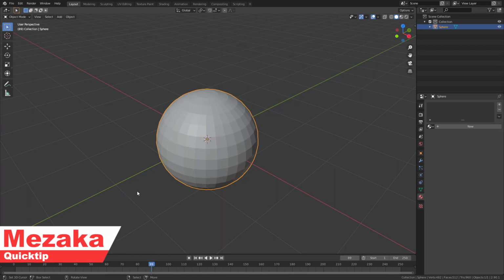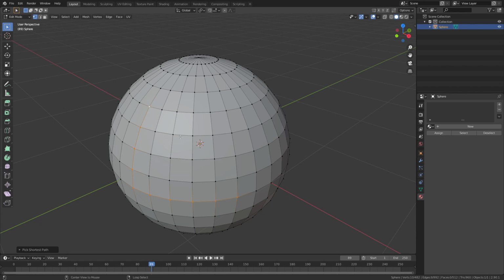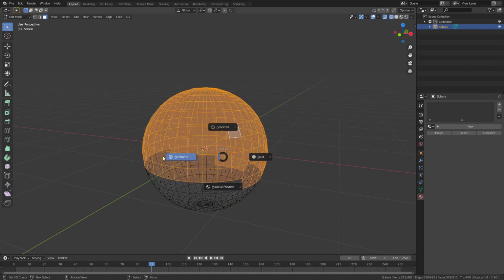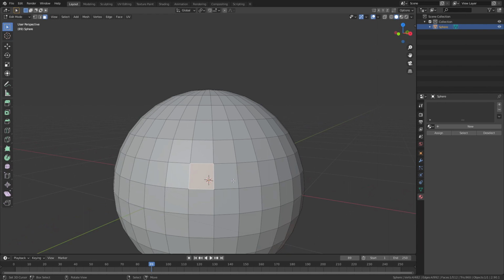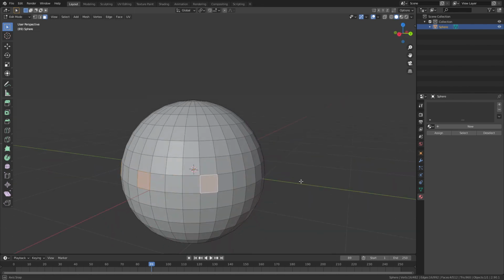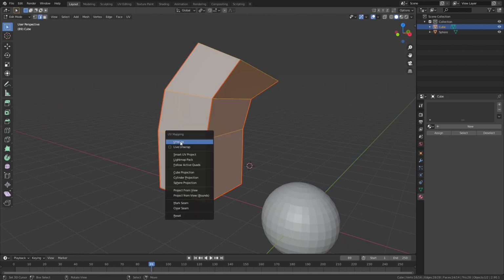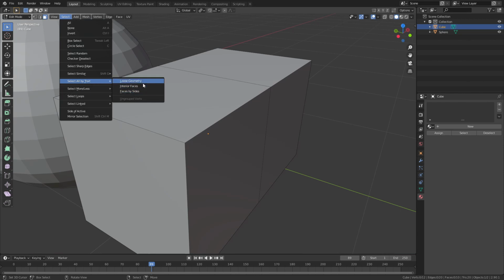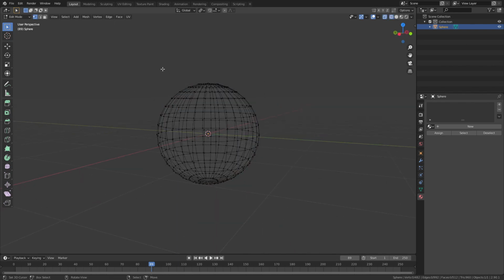Mesh Selection [Quick Tip]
If you want a critique of your work, upload it somewhere and send me the link via:
or in the comments
Please add a name that you want to be refered by.